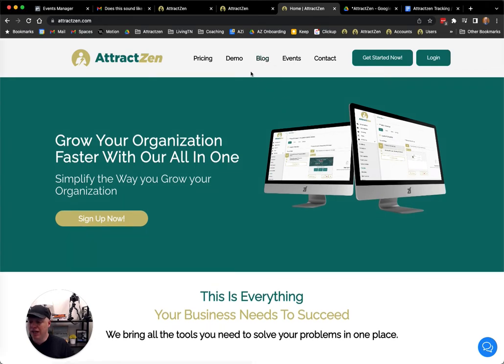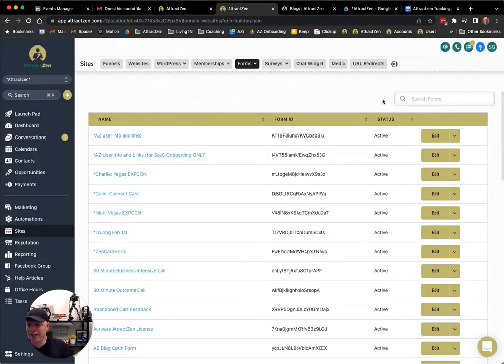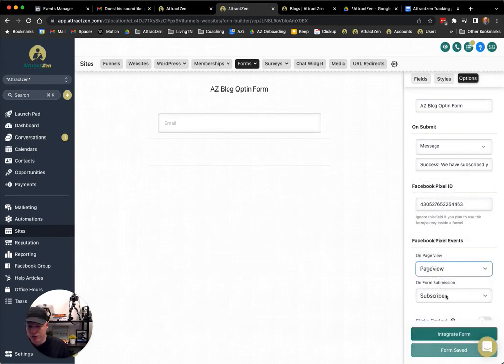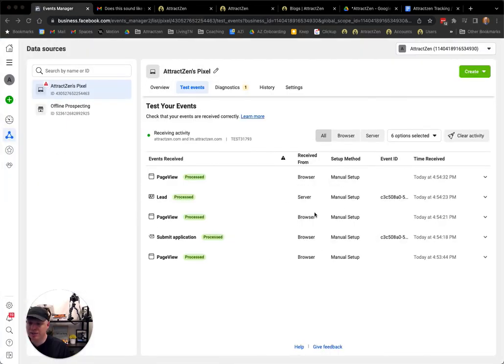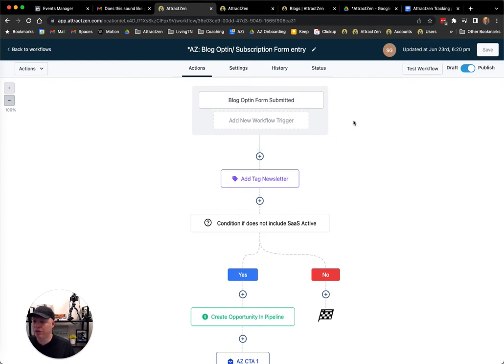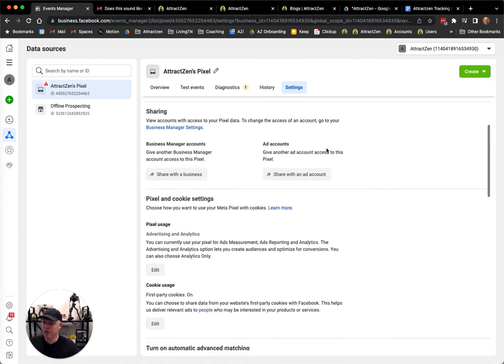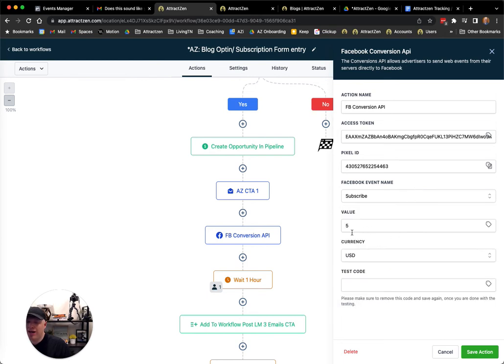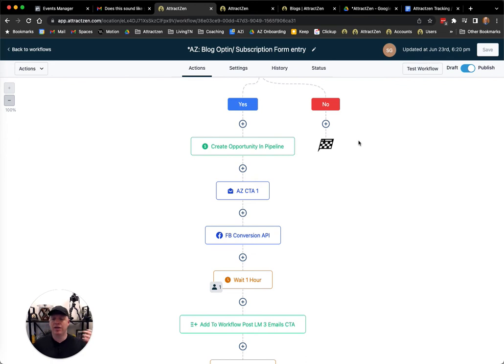How to use Facebook Conversion API with Attractzen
For Advanced Users of Attractzen